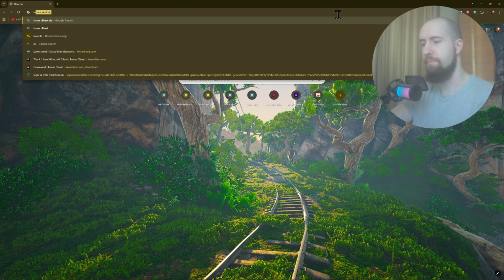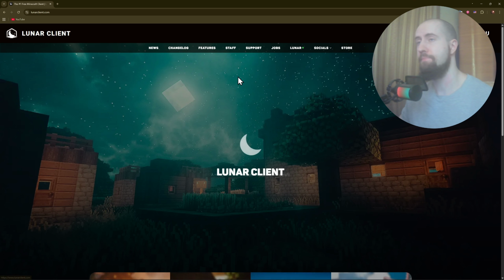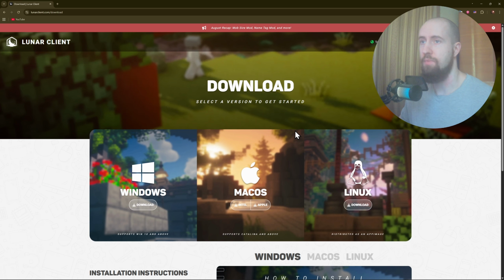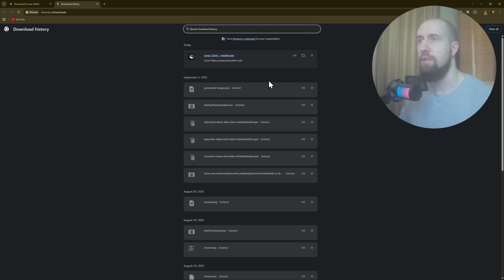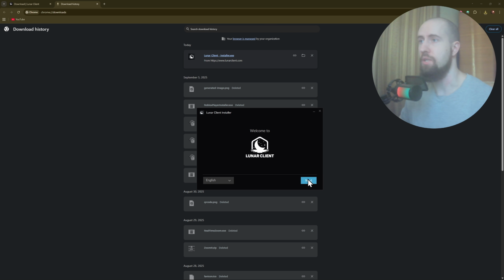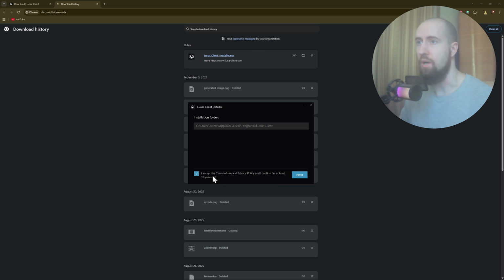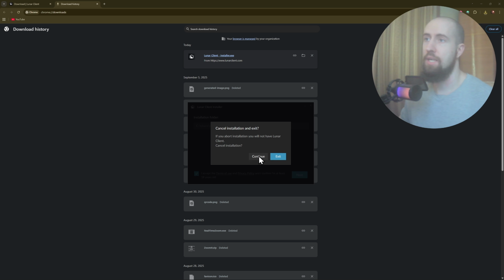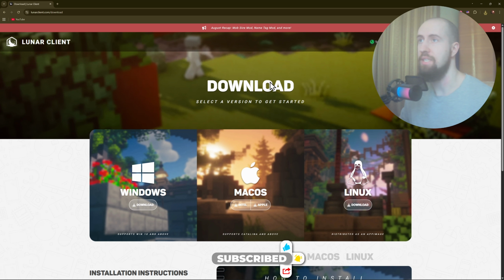How To Get Lunar Client On TLauncher (2026) - Complete Guide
In today's video, I show you how to get Lunar Client on TLauncher.